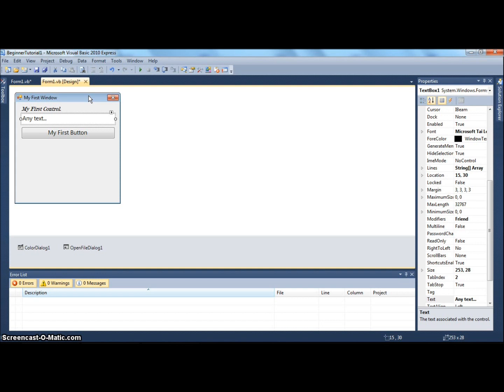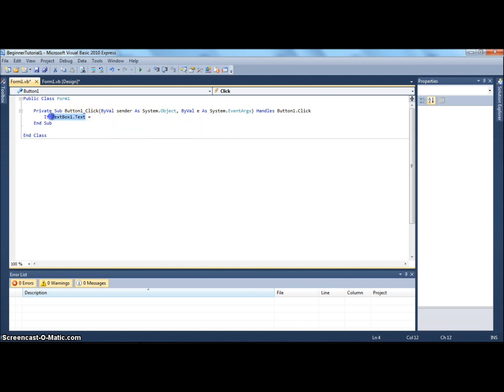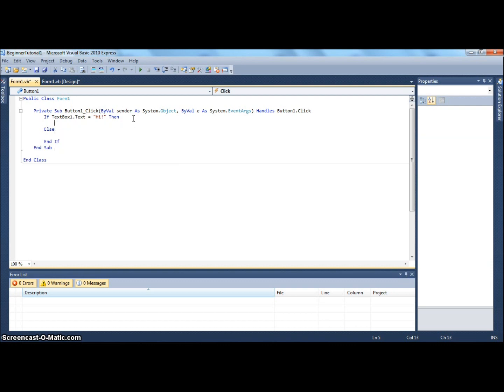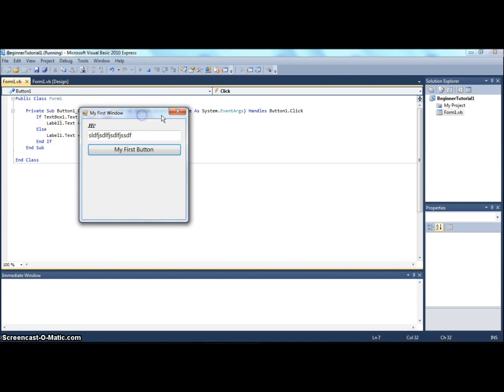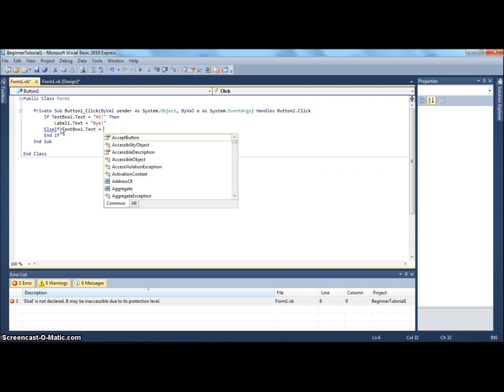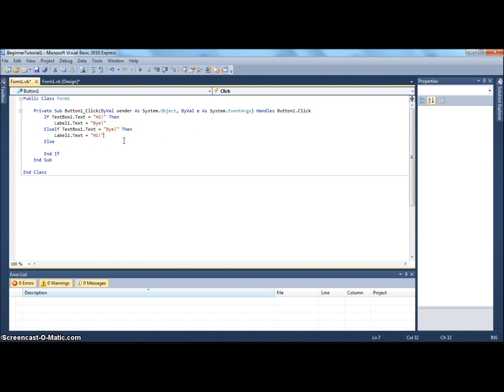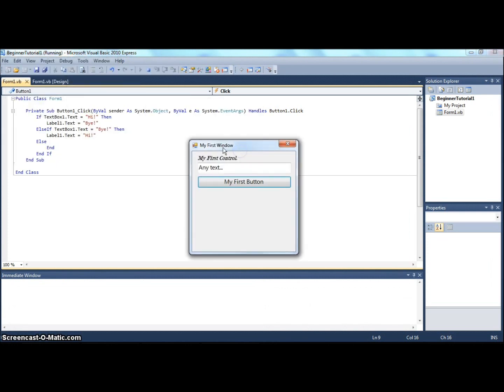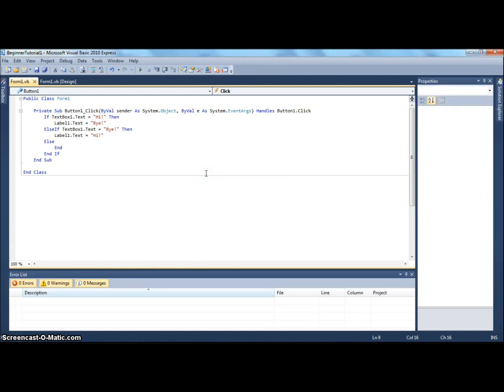Beginners' Series Vid 5 - If, Then, Else, Else If (VB) - deliciousVB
Hey again guys, it's deliciousVB with another tutorial, this one being the fifth video in my Beginners' Series. This one covers an extremely commonly used function/code block in VB.net. It uses the If, Then, and Else keywords (pretty self explanitory).